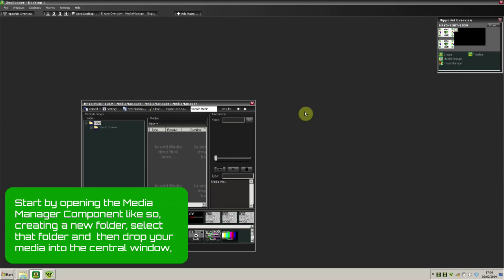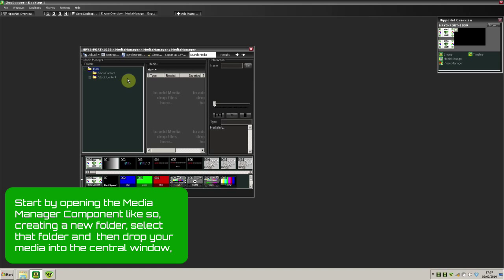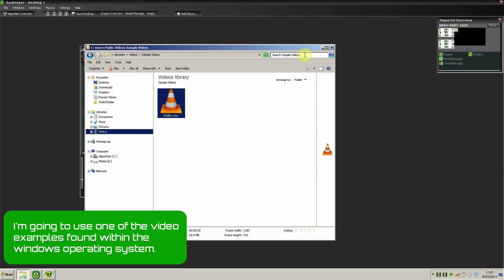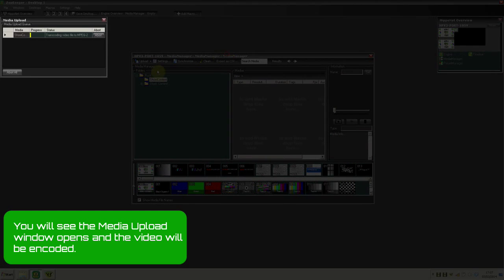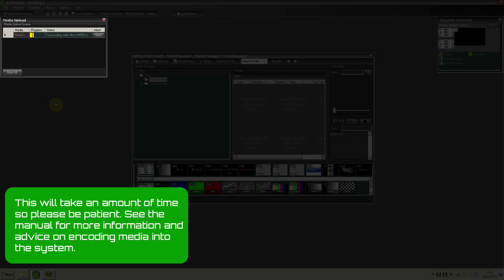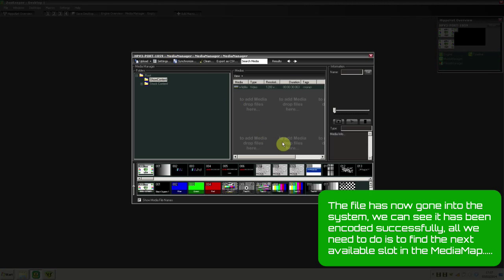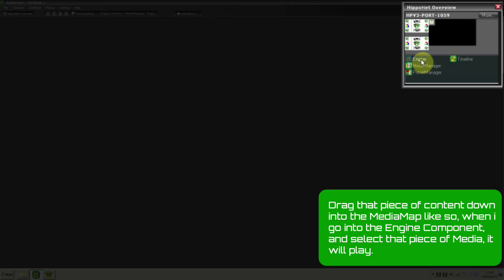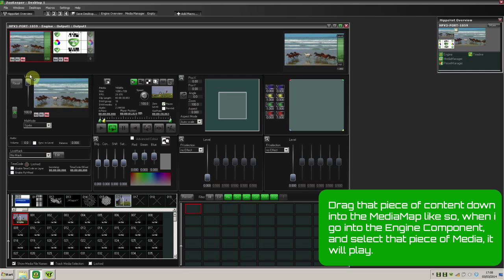Hippotizer - ChipmunkTutor - ImportingMedia